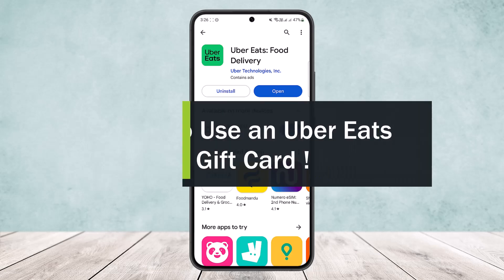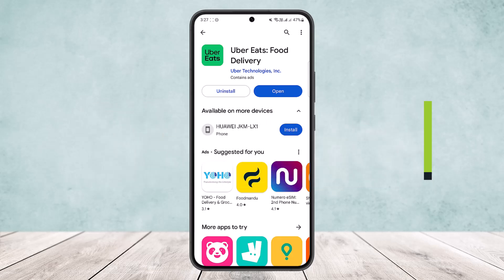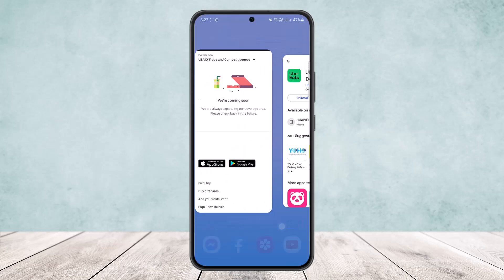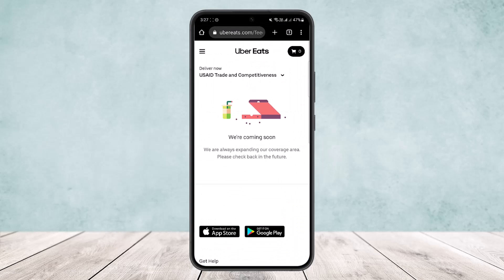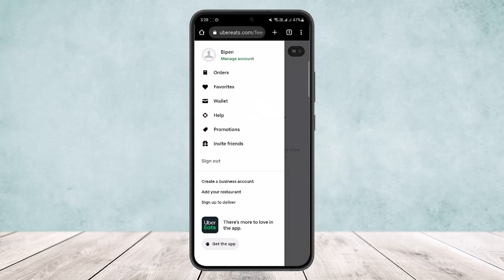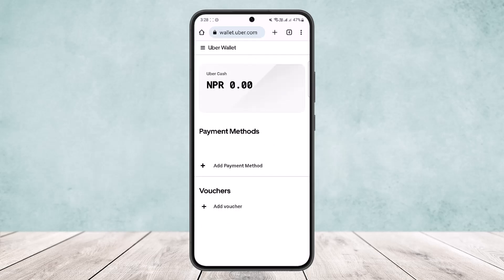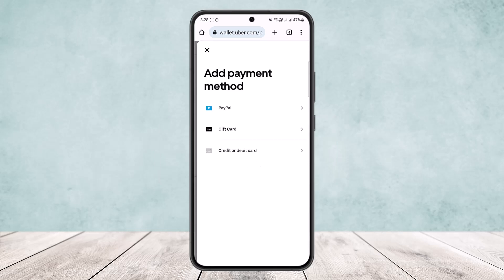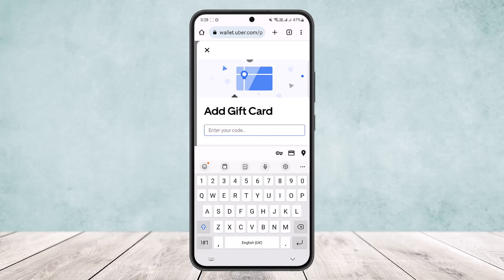How to Use an Uber Eats Gift Card !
In this tutorial video, I will simply show you how to use an Uber Eats gift card. So just make sure to watch this video till the end.

~ Video Chapters:
0:00 Introduction
0:11 Use Gift Card
1:06 Outro